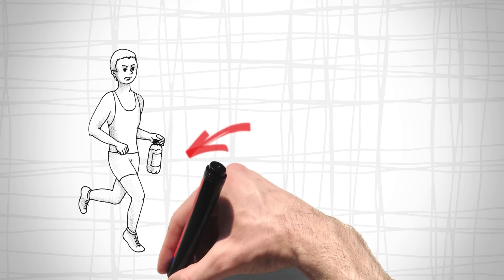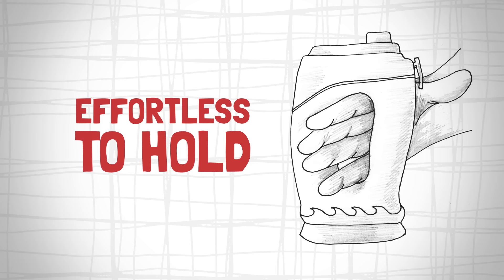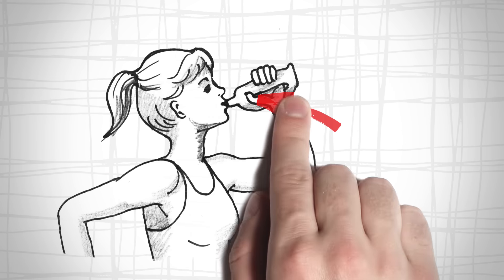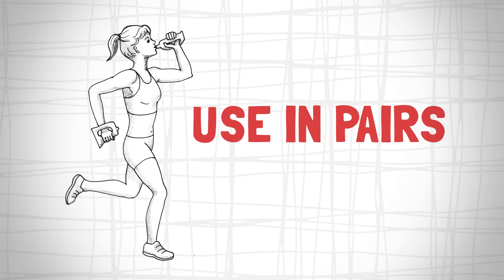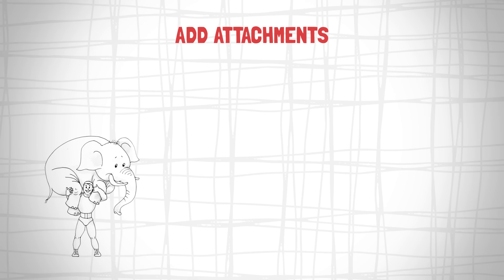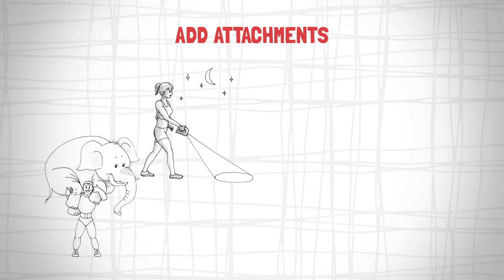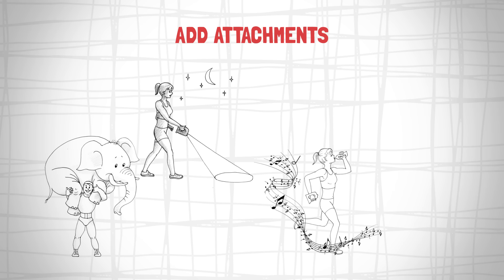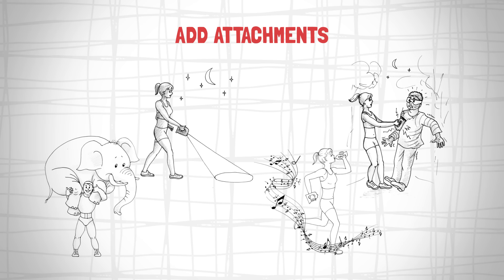HYDRO by APG Difference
Carrying water bottle while walking?
Our bottles envelop your hands making them effortless to hold.
Simply use the trigger to drink.
Use in pairs encouraging proper posture and form helping you build a better body.
Unlike weights they get lighter, never becoming a burden to carry.
Add attachment: weights to build muscles, flashlight to see-be seen, Bluetooth speaker to jam down road and stun gun for personal safety.
Have a look now!